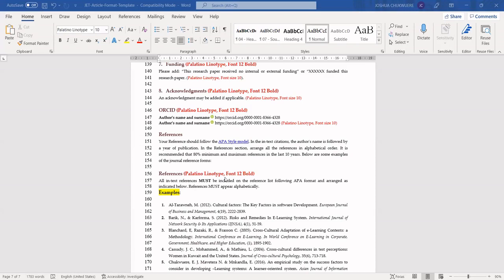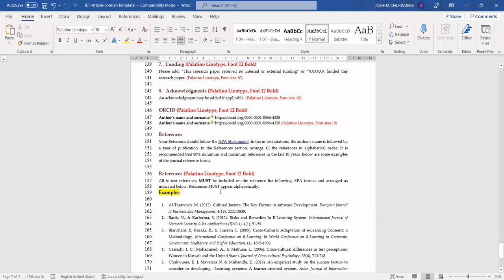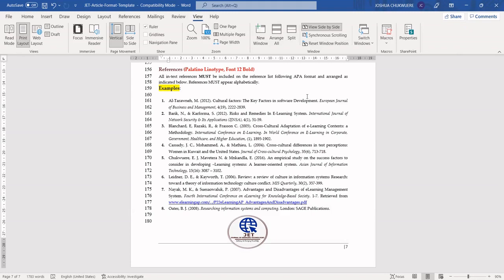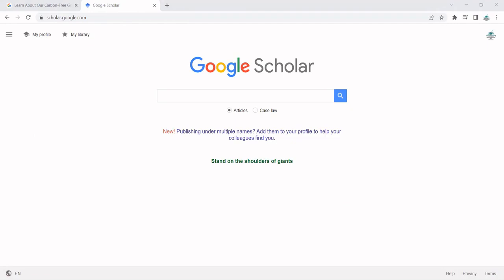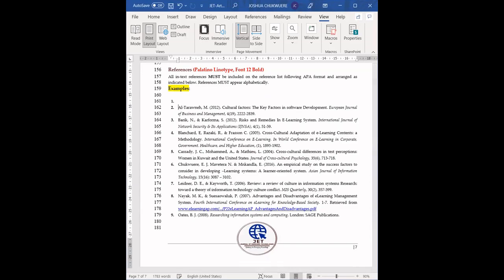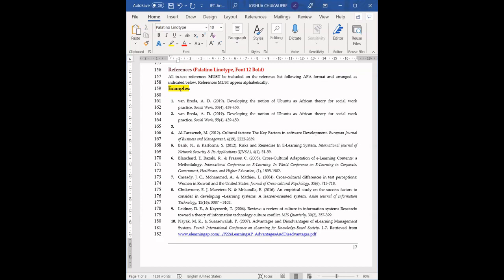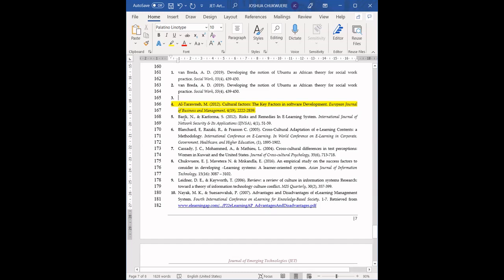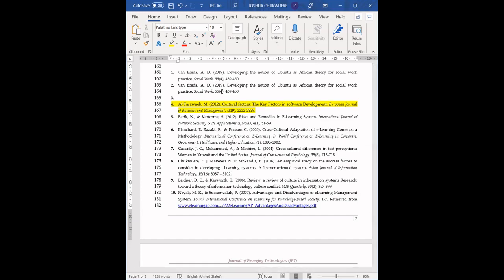Jozac Publishers | How to format article reference list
Support jfppublishers. Thank you.